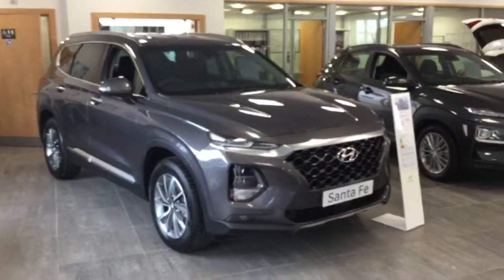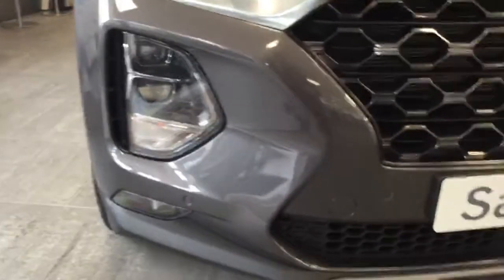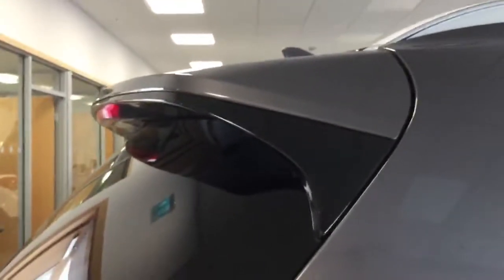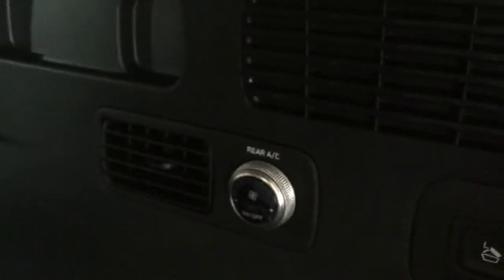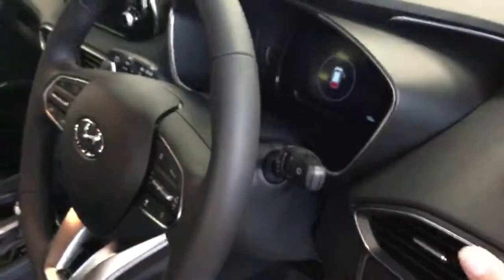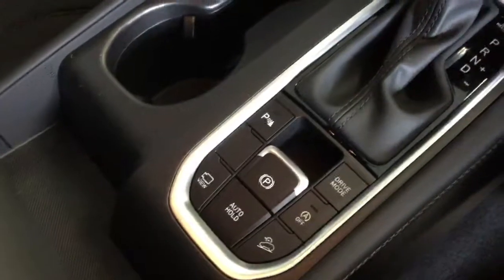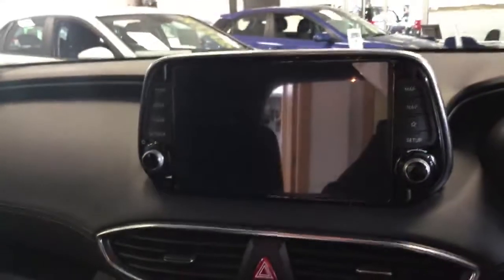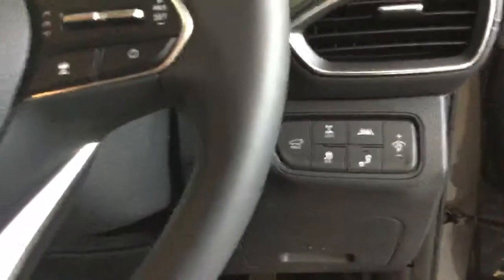The new Hyundai Santa Fe has arrived at John Mulholland Motors.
The stunning new Santa Fe has arrived at John Mulholland Hyundai.

David gives you a quick tour of our showroom model.